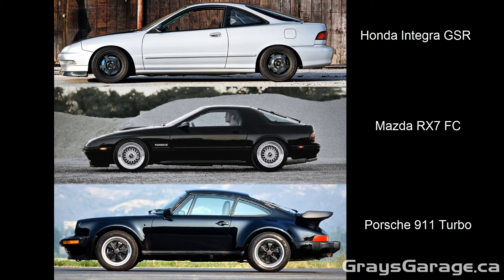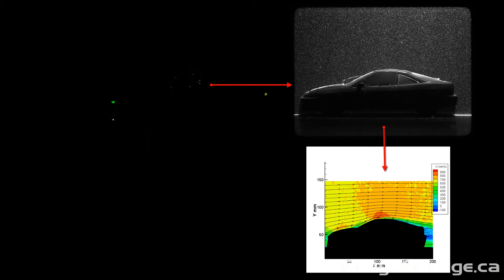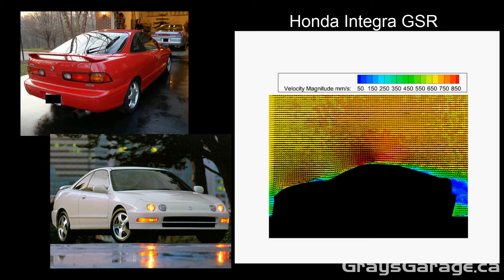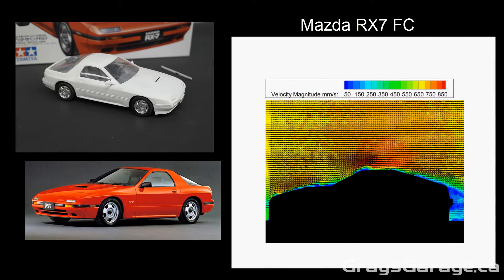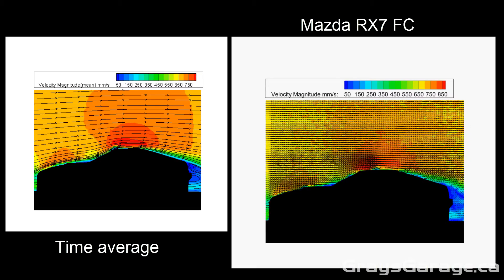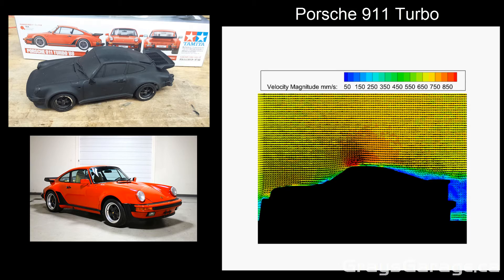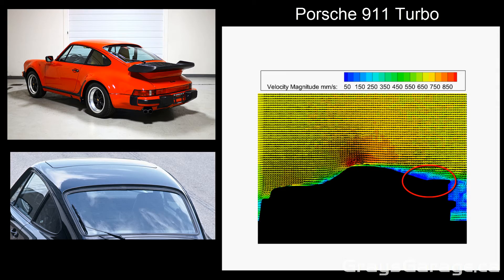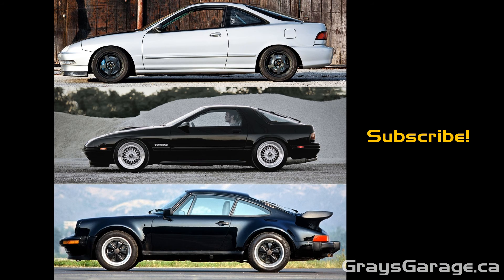Automotive Aerodynamics Ep. 10: FASTBACK comparison!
In celebration of 10 episodes we look at the aerodynamic differences between the Acura (Honda) Integra gsr, the Mazda RX-7 Fc, and the Porsche 911 Turbo, some of the sexiest fastback cars from the 80's and 90's. The analysis was performed experimentally using PIV (particle image velocimetry). A comparison shows similarities and differences between the vehicle models.